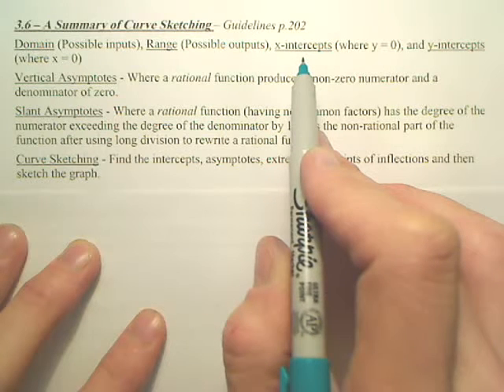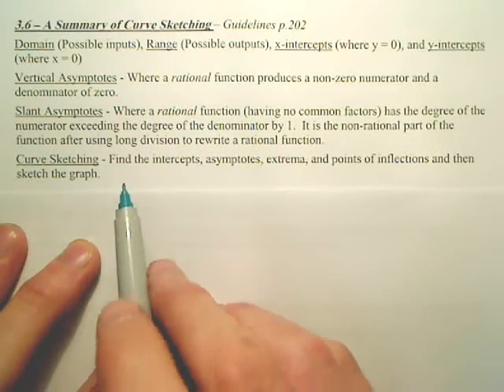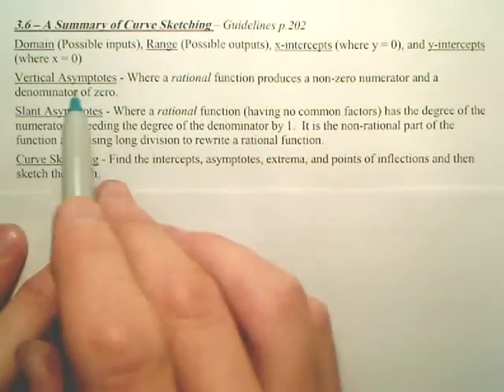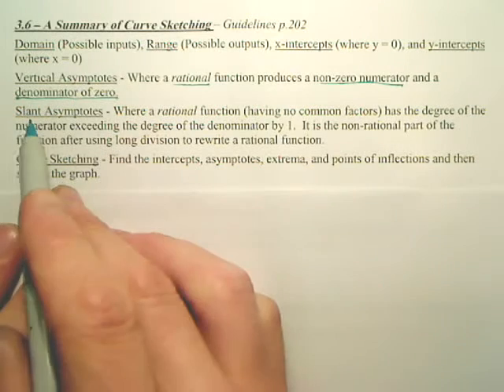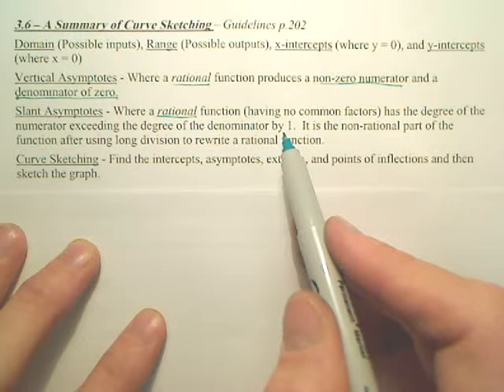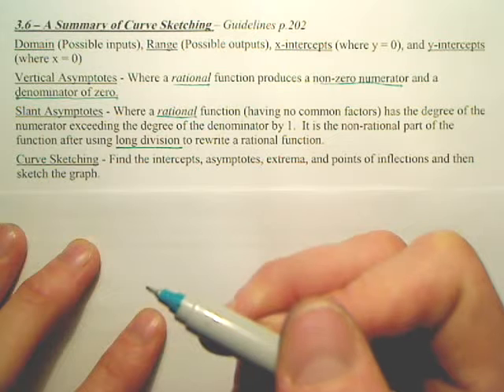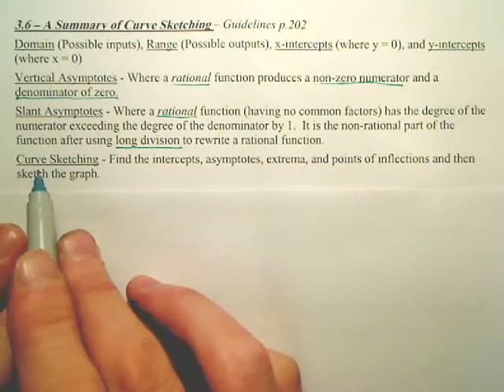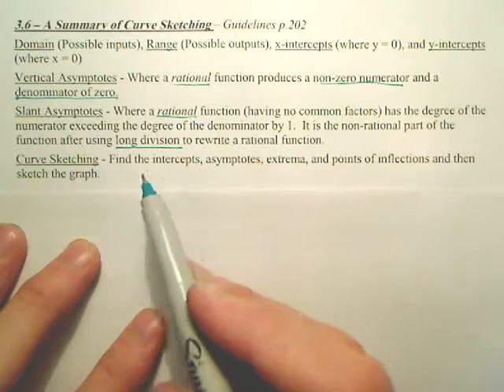Calculus 3.6 Overview